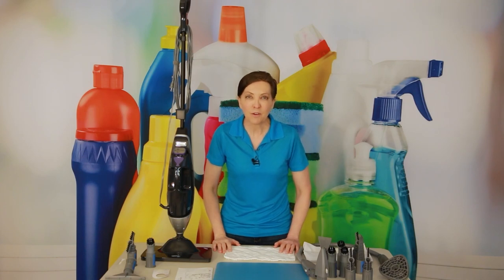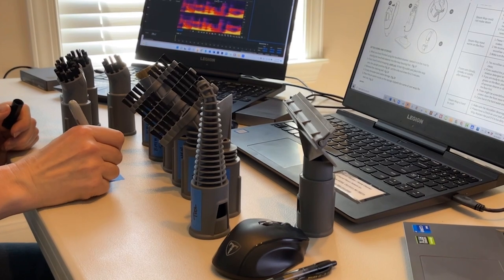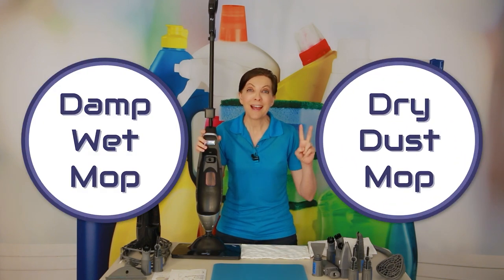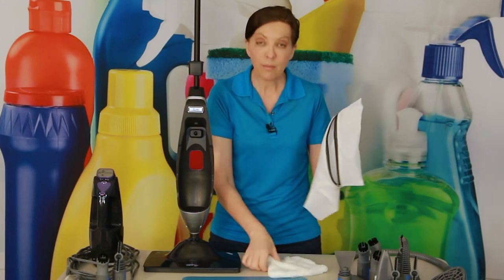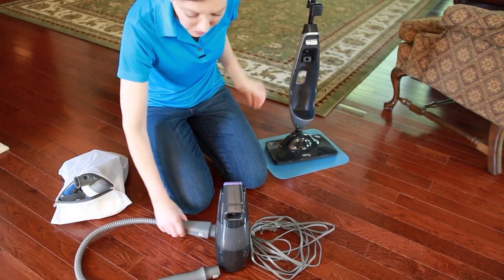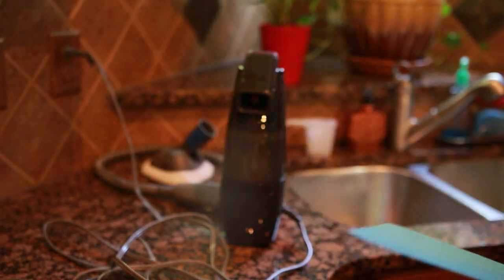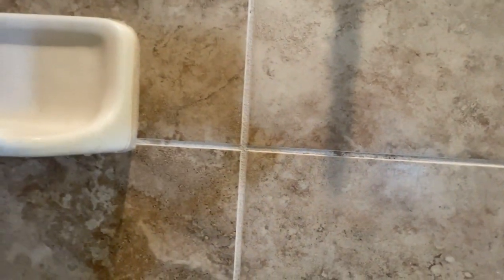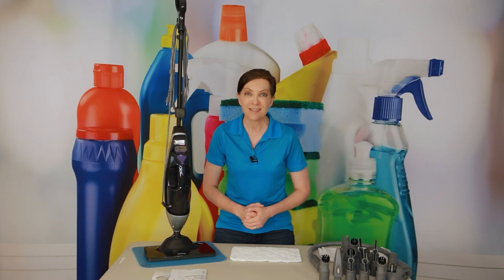Chemical-Free Cleaning Light N Easy Steam Mop Product Review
Have you tried Chemical-Free Cleaning with the Light N Easy Steam Mop? In this Product Review, you'll see how to mop your tile floors, hardwood floors, LVP, and other hard surface floorings. If you've been dreaming about an all-in-one tool that cleans stuff easily and is chemical-free, woohoo, your dream is now a reality.

*** LIGHT 'N' EASY STEAM MOP PRODUCT REVIEW CHAPTERS ***
0:00 - What do you do if you suffer from cleaning chemical allergies?
0:12 - How effective are steamers at killing bacteria?
0:31 - How much does the Light 'N' Easy Steam Mop cost in 2022?
1:01 - Light 'N' Easy Steam Mop features
1:28 - Unboxing instructions for the Light 'N' Easy Steam Mop
1:40 - Does the Light 'N' Easy Steam Mop come with an Owner’s Manual?
2:01 - What if the Light 'N' Easy Steam Mop is not working?
2:12 - Does the Light 'N' Easy Steam Mop come with a warranty?
3:27 - Is the Light 'N' Easy Steam Mop portable or easy to transport?
4:01 - What is the bucket on the handle of the Light 'N' Easy Steam Mop for?
4:30 - What is the clip on the handle of the Light 'N' Easy Steam Mop for?
4:43 - How do you disconnect the handheld steamer from the Light 'N' Easy Steam Mop?
5:24 - Can you use a steamer for hardwood floors?
5:34 - Can you use a steamer for LVP (Luxury Vinyl Plank) floors?
5:50 - Does the Light 'N' Easy Steam Mop have a swivel head?
6:08 - How does the mop pad attach to the Light 'N' Easy Steam Mop?
6:23 - Are the mop pads for the Light 'N' Easy Steam Mop reusable and washable?
8:01 - How do you keep the microfiber mop heads from picking up lint in the wash?
8:27 - How do you clean the steamer attachments for the Light 'N' Easy Steam Mop?
9:37 - How do you get hairspray off a bathroom floor?
9:50 - How do you get dog puke off a hardwood floor?
10:10 - How do I prevent steam mop burn marks on laminate flooring?
10:30 - What is upright cutoff technology?
11:03 - Does it matter which way you attach the hose to the Light 'N' Easy Steam Mop?
11:32 - Can you use a steamer to remove soap scum from shower doors?
11:41 - Can you use the Light 'N' Easy Steam Mop for fabric and upholstery?
12:22 - Can you use tap water in a steamer?
12:38 - Can you use essential oils in a floor steam mop or handheld steamer?
13:42 - Is it safe to use a steamer on granite countertops?
14:10 - Will a steamer remove hair dye from showers?
16:31 - Can you use a steamer on grout?
16:44 - How do I clean the grout in my marble shower?
17:57 - Can I leave the water in the steamer after cleaning?
18:29 - Did the Light 'N' Easy Steam Mop get the Savvy Cleaner Seal of Approval?

RESOURCES

Light 'N' Easy Steam Mop
Light "N' Easy Steam Mop Additional Mop Pads
Pouring Funnel
Plastic Flexible Cutting Boards
Mesh Laundry and Dishwasher bags for parts and pads

** MOST REQUESTED LIST OF CLEANING STUFF I USE **

SOCIAL MEDIA
** CONNECT WITH ANGELA ON SOCIAL MEDIA **

** CREDITS **
Show Host: Angela Brown
Show Editors: Kristin Ochsner & PJ Barnes
Show Producer: Jenifer V. Holland